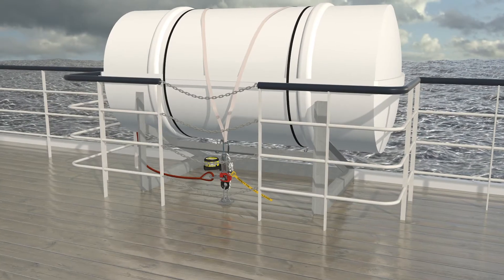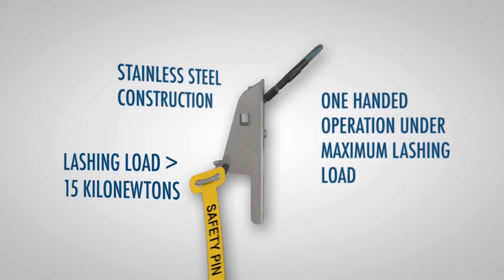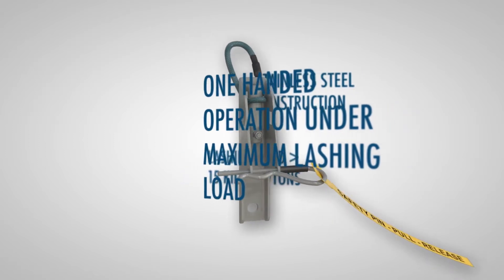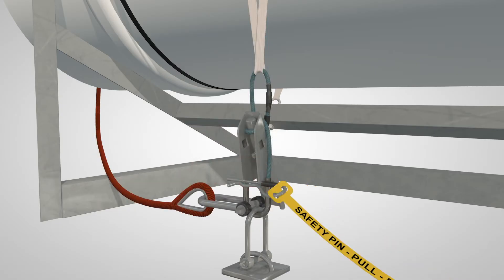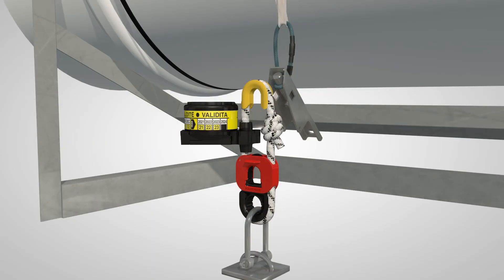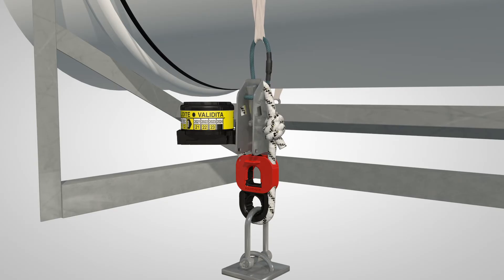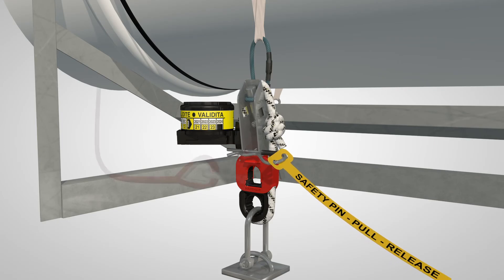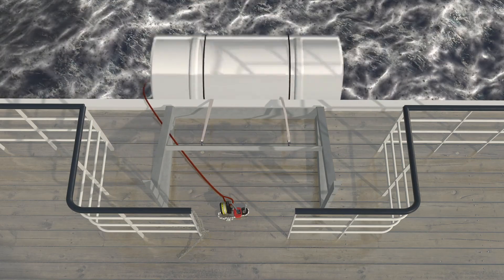Hammar - Easy Release for H20 HRU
The Easy Release will make manual release of liferafts safer, faster and a one-handed operation. The Easy Release is designed to work along the Hammar H20 Hydrostatic Release Unit (HRU) seemlessly.